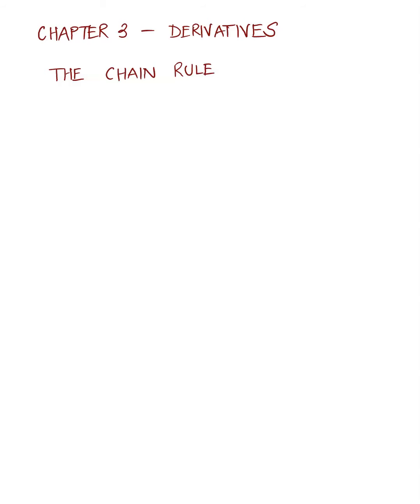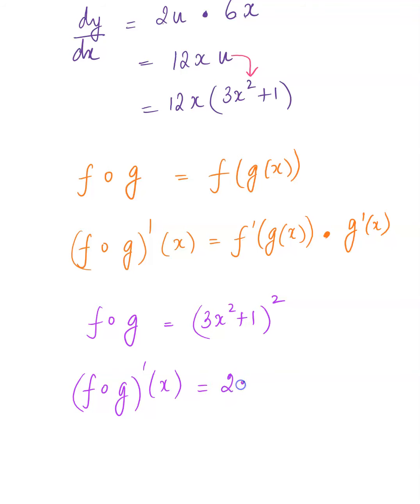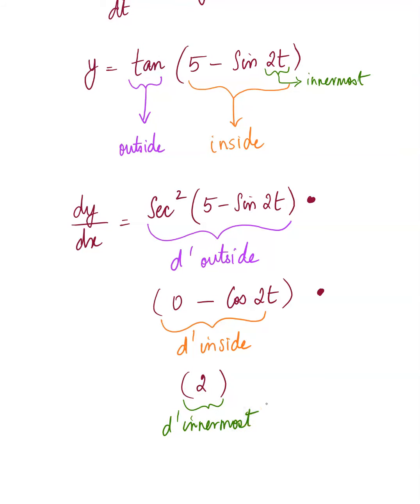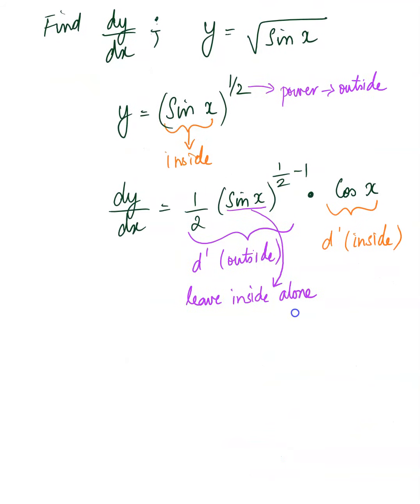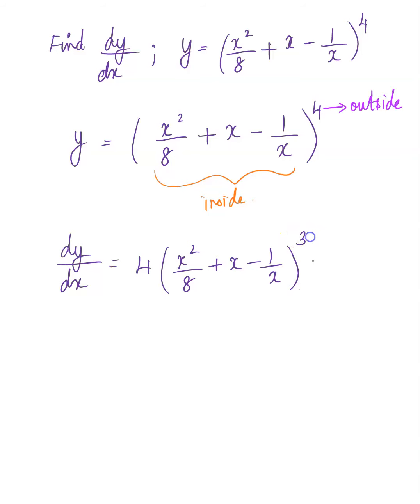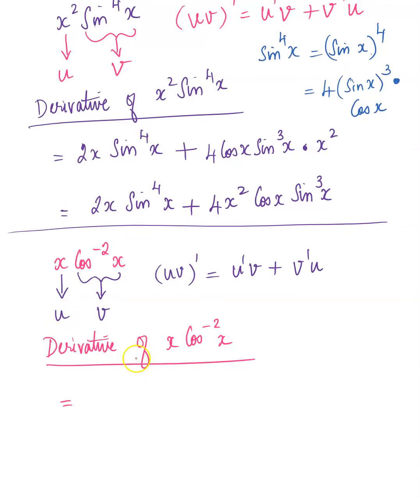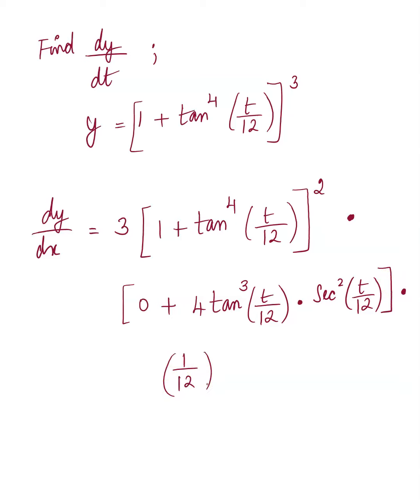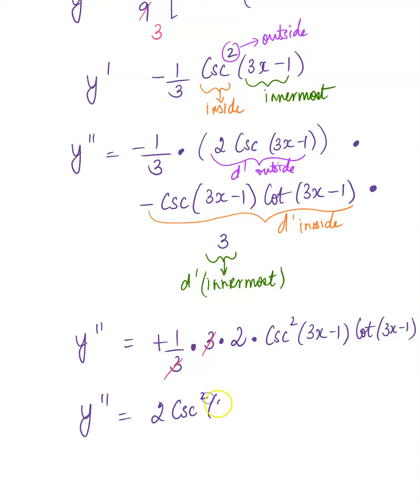Math4A Lecture Overview MAlbert CH3 6 Chain Rule